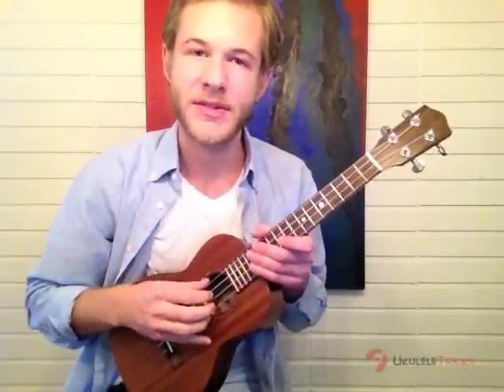How to Fingerpick on Ukulele (Fingerpicking Technique)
- This video is apart of a greater lesson on fingerpicking at Ukulele Tricks. Click the link above to get the tabs, sheet music, and more insight and tips on how to play this song.